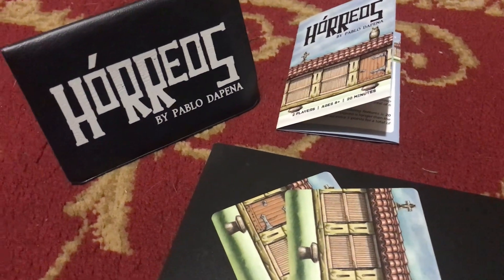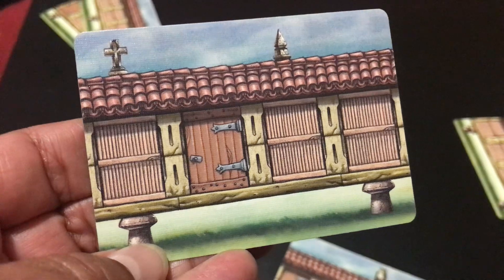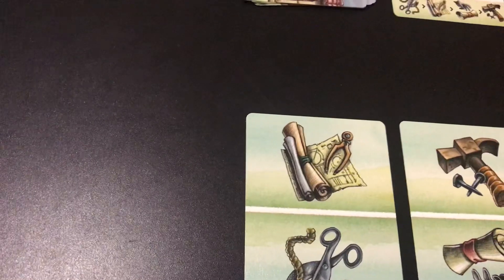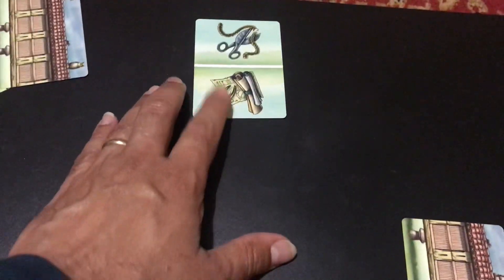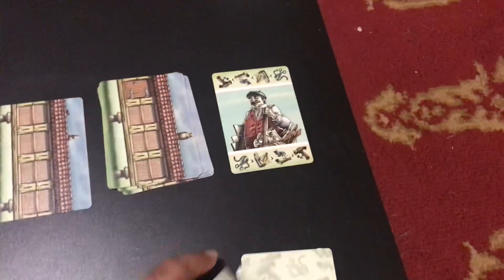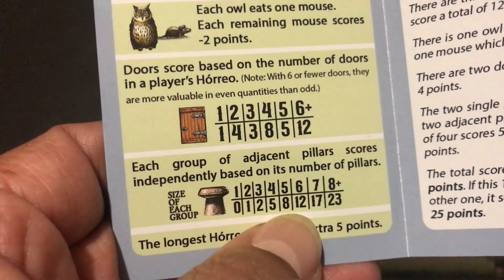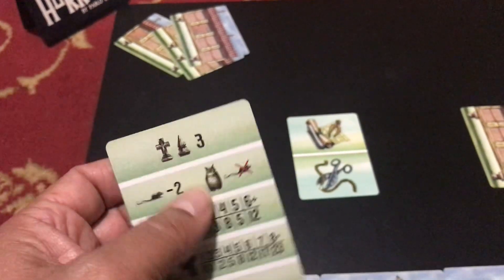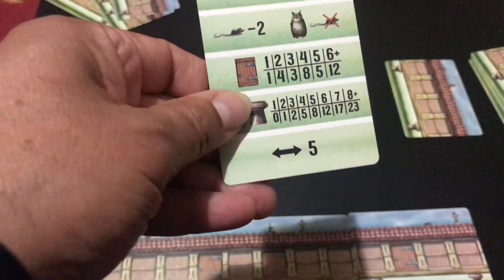Horreos two player game from Button Shy Games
Build elaborate granaries in Spain with beautiful illustrated cards.